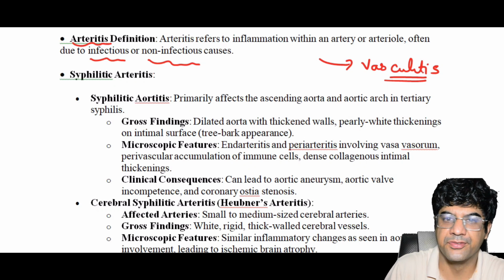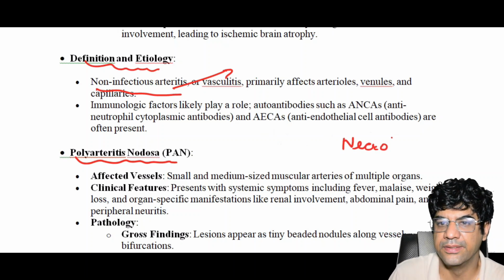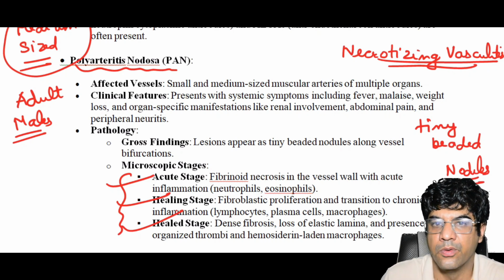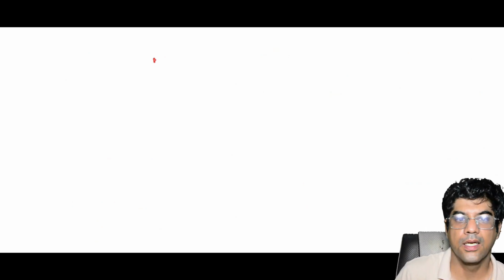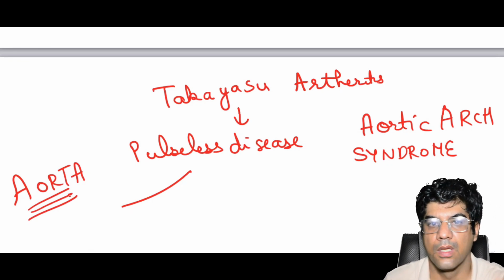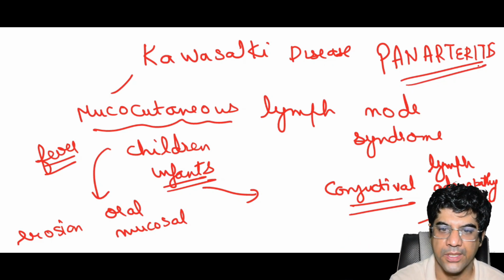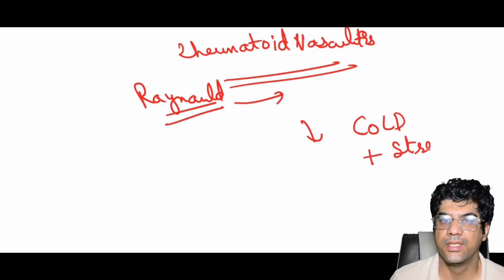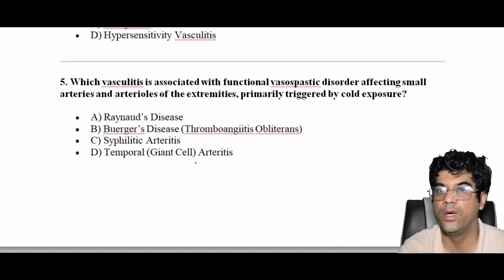ARTERITIS AND TYPE